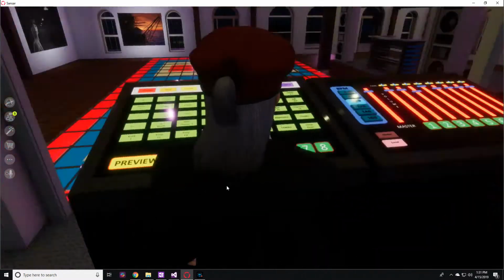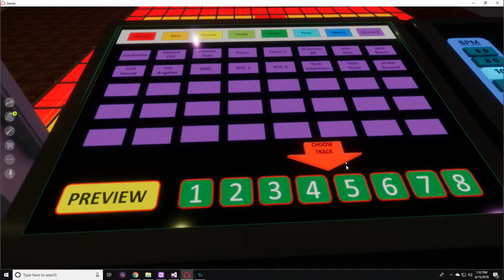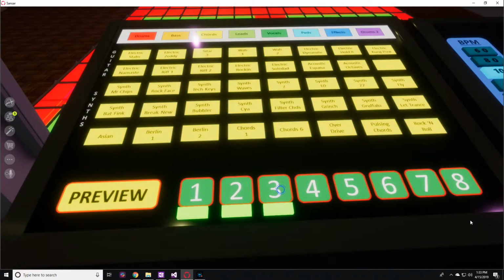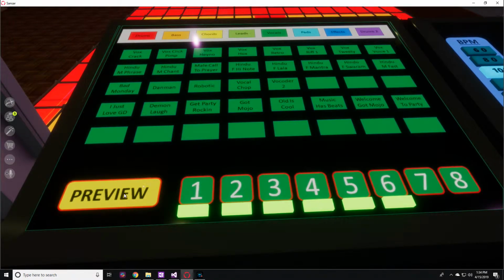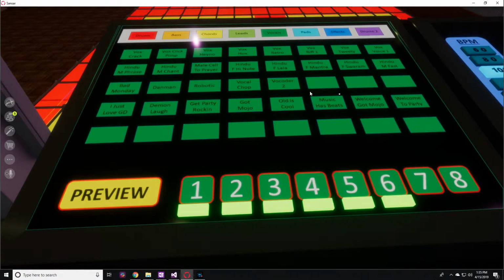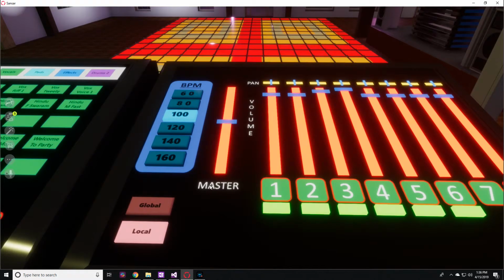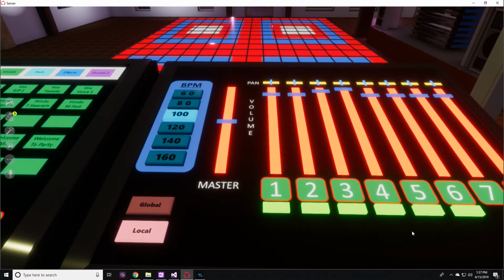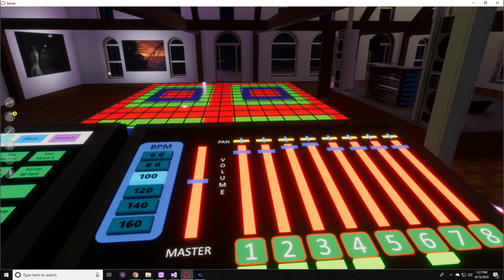Introducing Beats In A Box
For Sansar